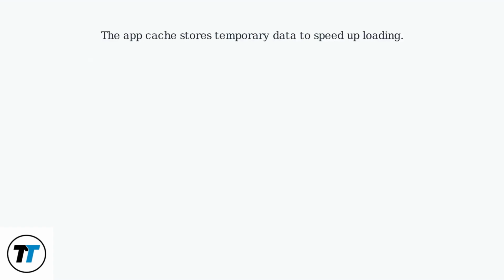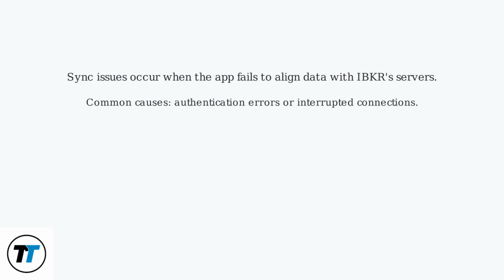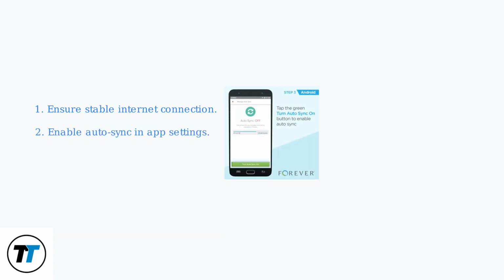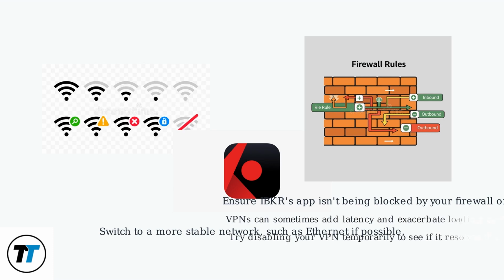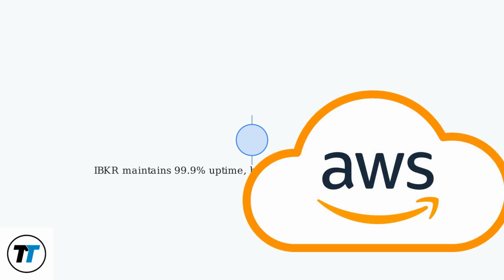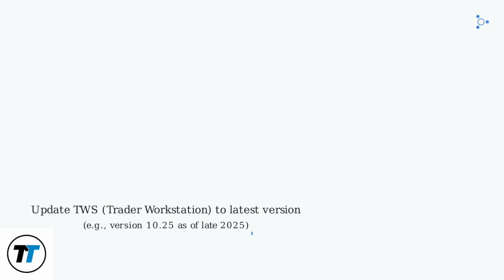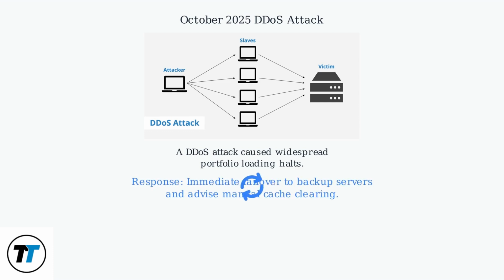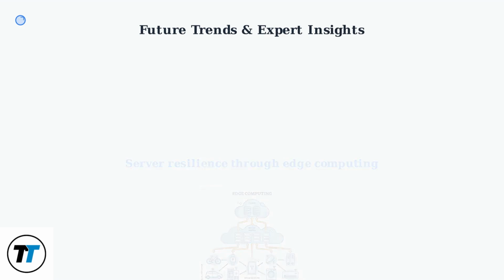How To Fix IBKR Portfolio Not Loading - App Cache, Sync, Network & Server Troubleshooting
Fix IBKR portfolio not loading or updating. App cache, sync, and server checks explained.